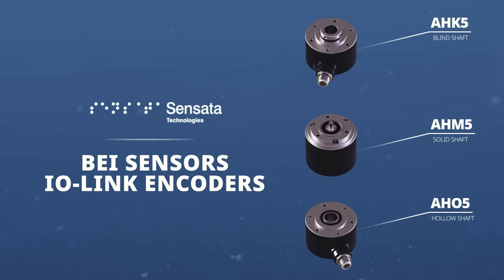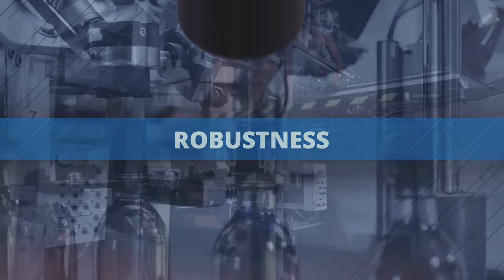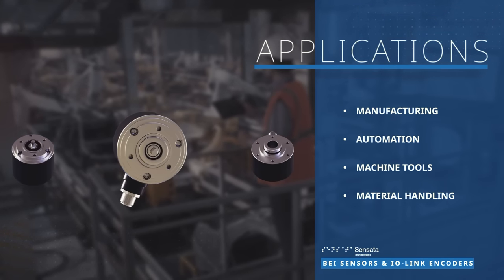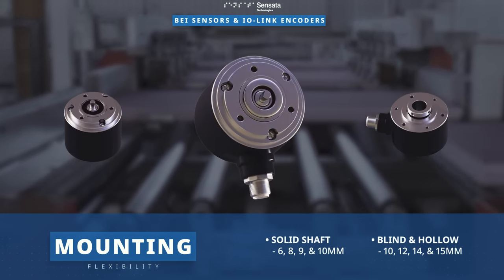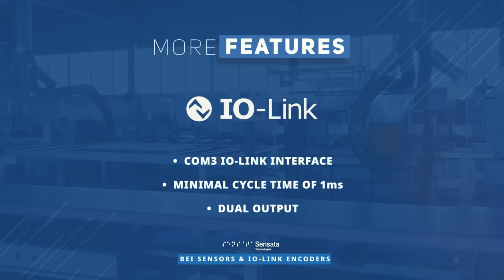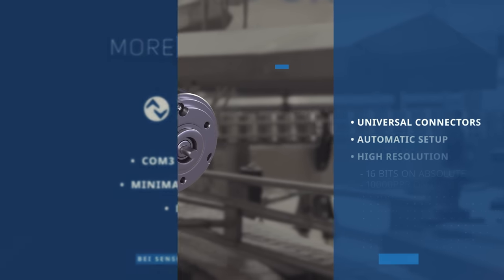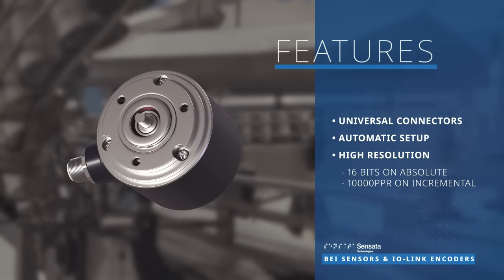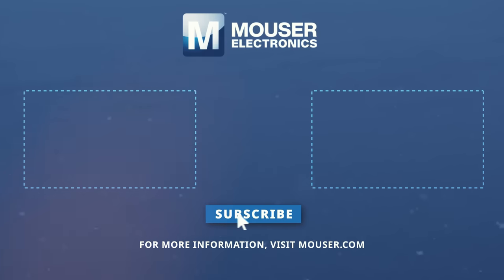SENSATA IO-Link Encoders - Featured Product Spotlight | Mouser Electronics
BEI Sensors and Sensata IO-Link Encoders, are an innovative sensing technology solution for industrial applications. Watch and learn all about their features, specs, applications, and more!